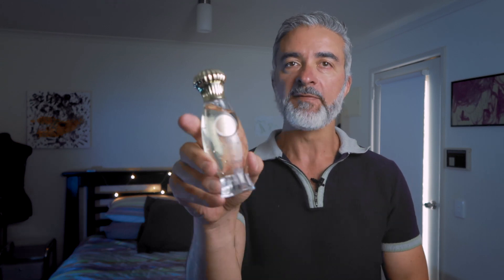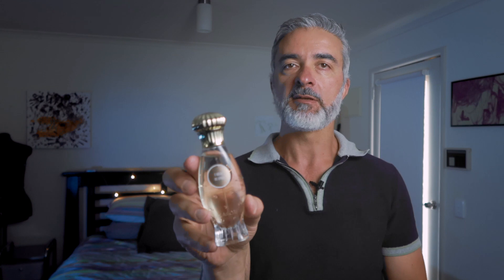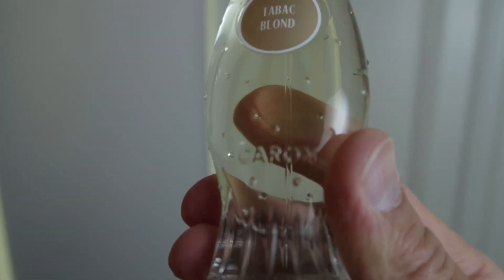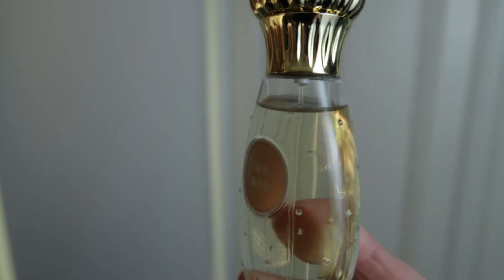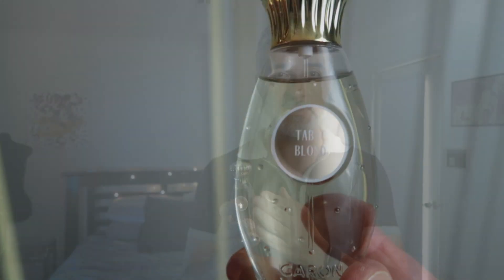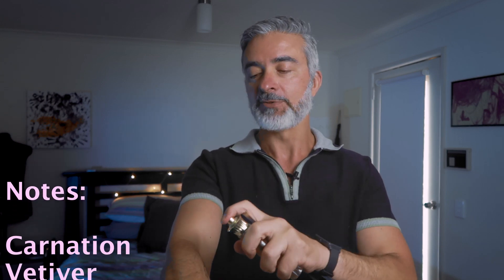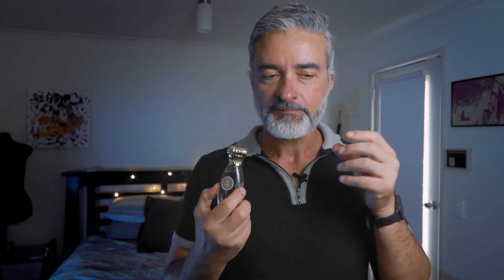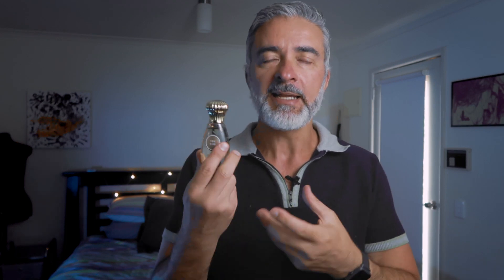Caron, Tabac Blond - Review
NOTE
This review is based on the most current version and have never smelled any of the revered vintage versions.
Current retail price is 150 euro for 50ml and 220 euro for 100ml.

As always, comments are loved, likes are appreciated, and subscribers are my friends.